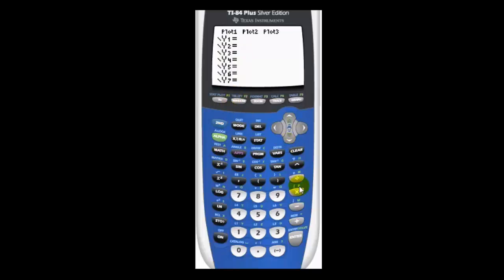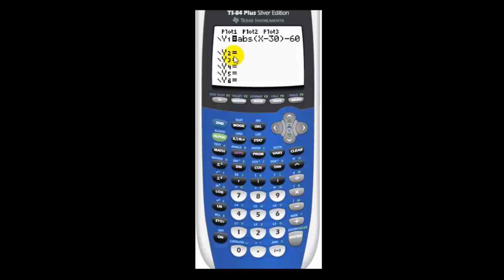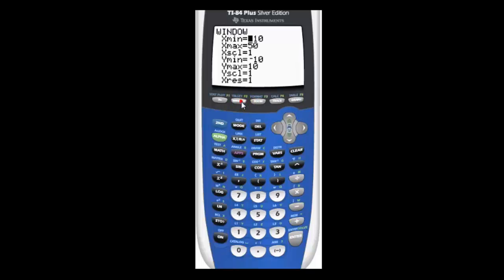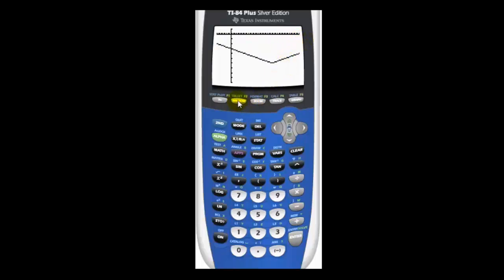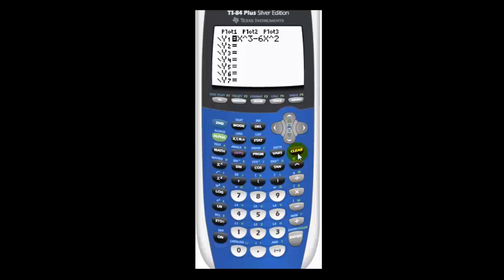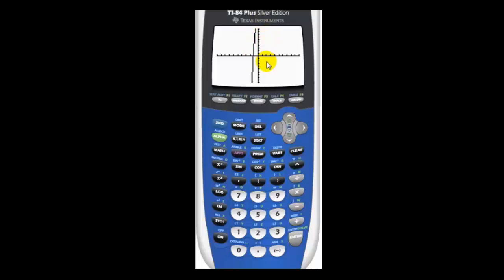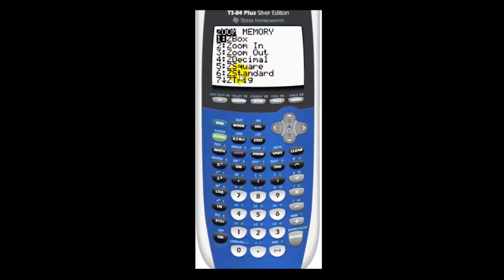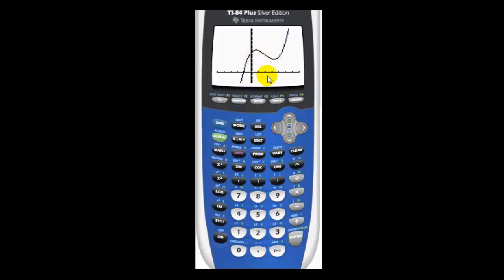Finding an Appropriate Window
Graphing calculator - Finding an Appropriate Window